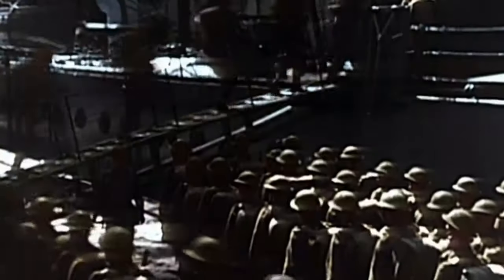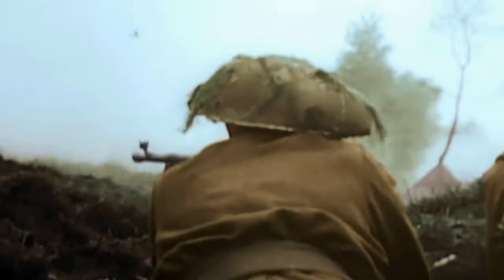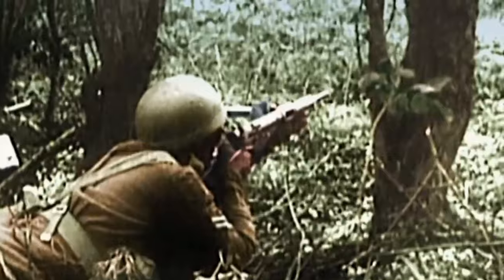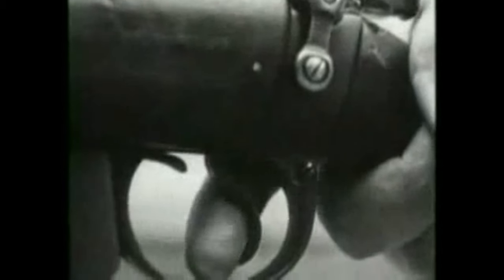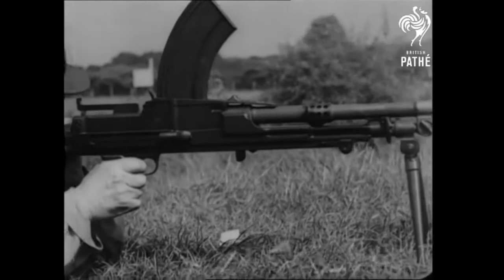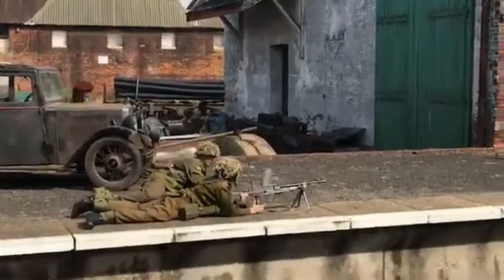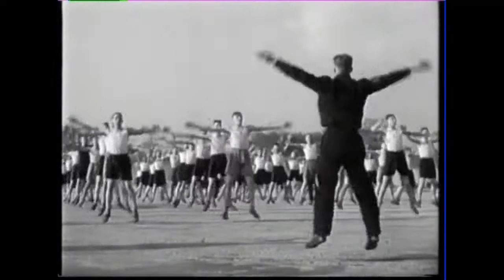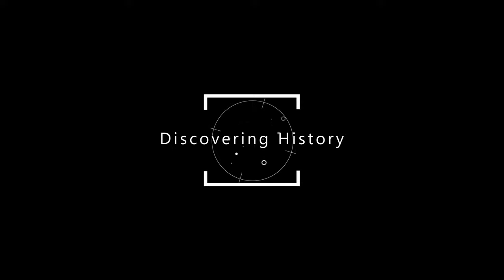Secrets Of The British Army Rifle Section During World War 2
During WW2 up to the modern day the Rifle section (or Squad in us terms) was the backbone of the British Army.
The section did everything together and even died together.
In this video we are going to look at the breakdown of the section and some of the weapons that they used.

Copyright:
Now credit where credit is due, I have used the following footage in my video please take a look at the full versions and their channels as I have found them very useful.
I have also used the following text sources.